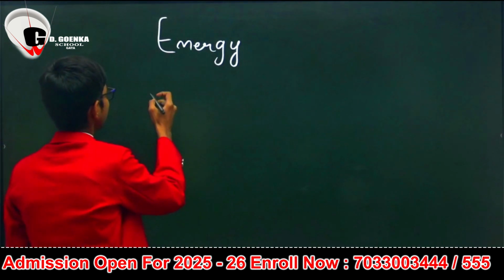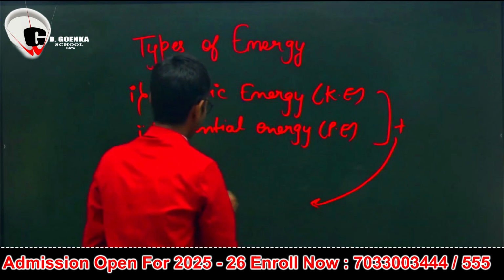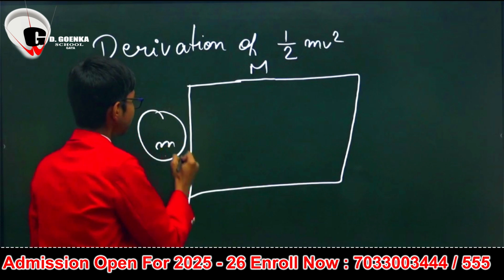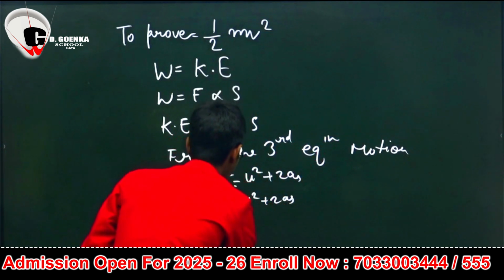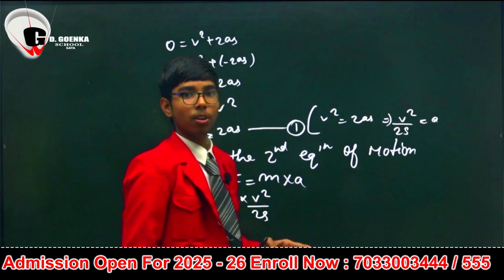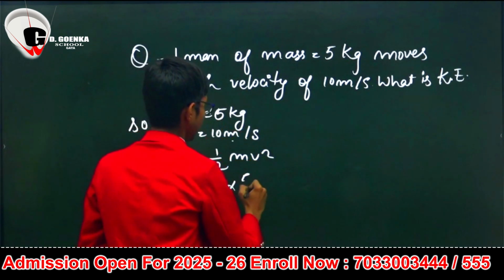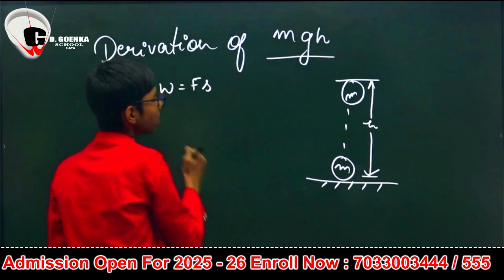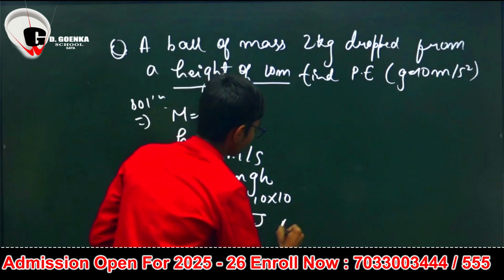SHIVAM KUMAR (GRADE - IX ) Topic : Energy